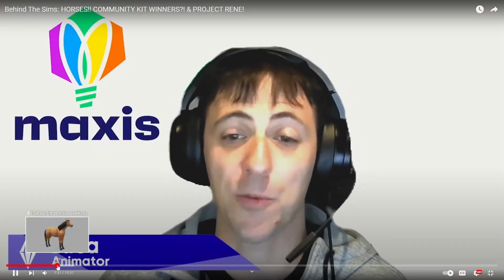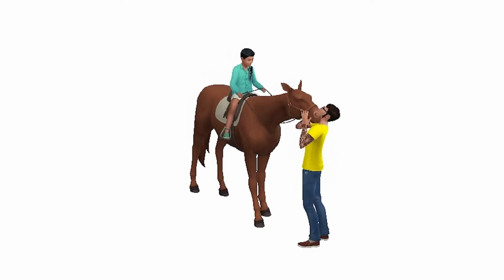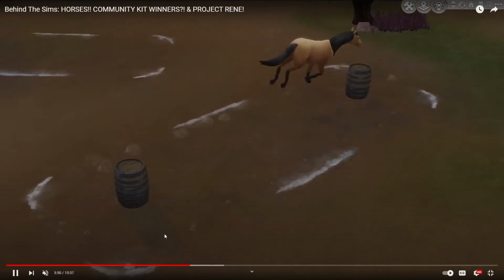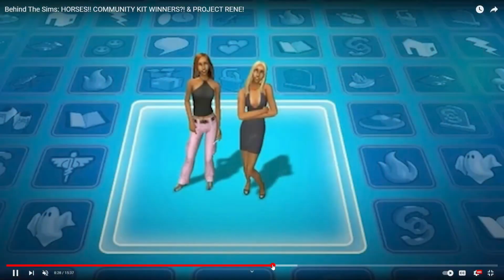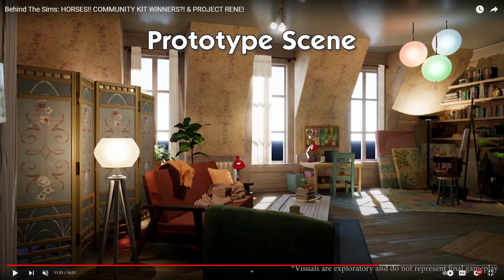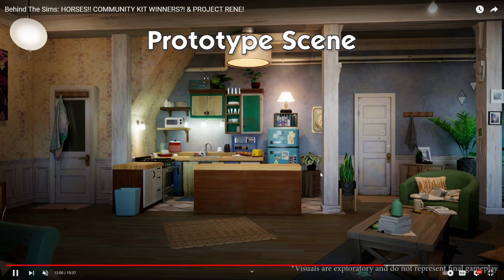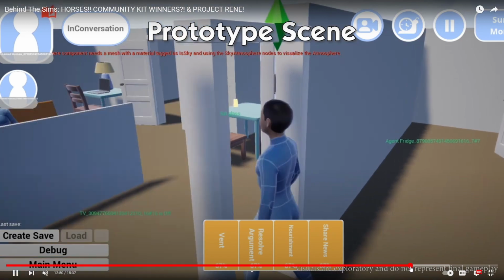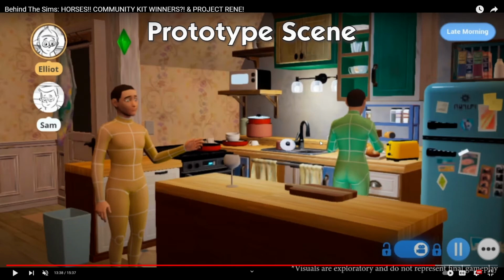FIRST LOOK AT SIMS 5 CHARACTERS & ANIMATIONS!😱 Horse Ranch Create A Horse Revealed🐴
behind the sims showed us some new footage of the sims 5, create a horse coming with the sims 4 horse ranch, the winning kits and some new things coming to the sims mobile + the sims freeplay

♡ socials ♡
*:･ﾟ✧┈┈┈┈ ୨♡୧ ┈┈┈┈✧･ﾟ:*

♡ faq ♡
♡ rode podcaster
- what editing program do you use?